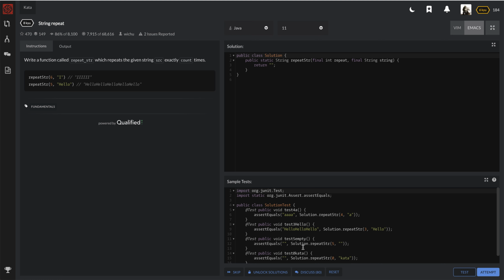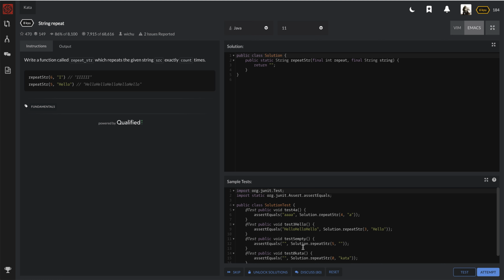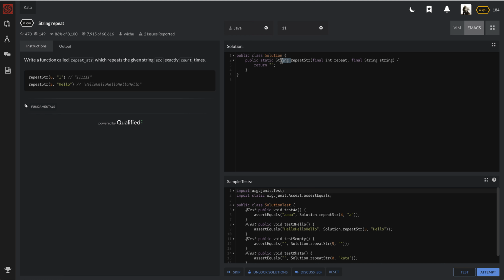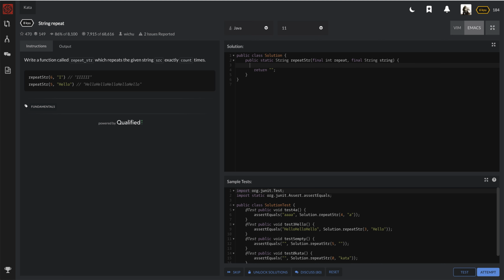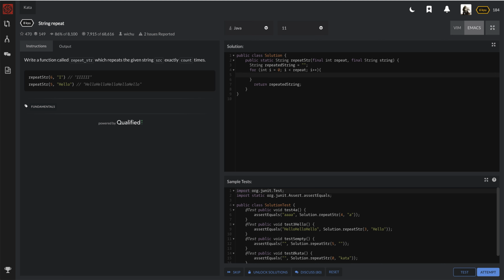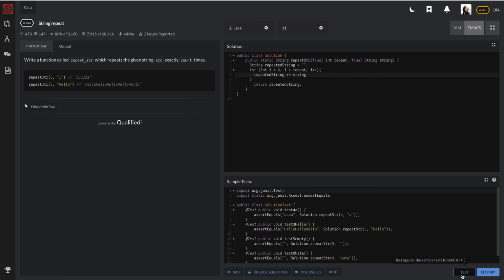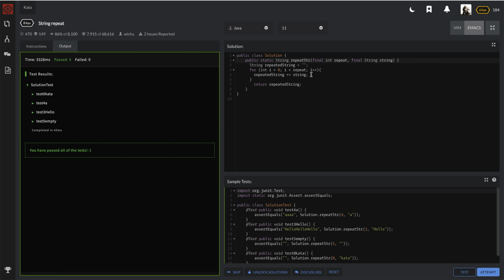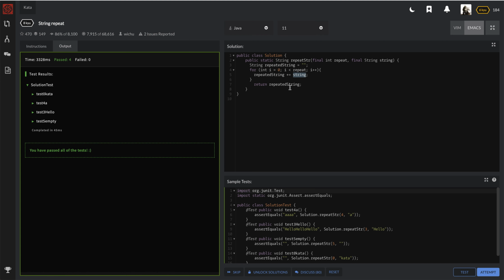String Repeat Java Codewars Kata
Live coding of simple Java kata for Twilio Hatch apprenticeship application. Always trying to learn more so please reach out with any suggestions, questions or refactors.